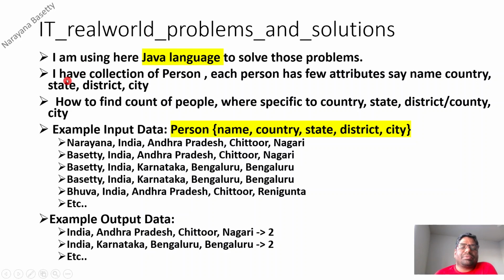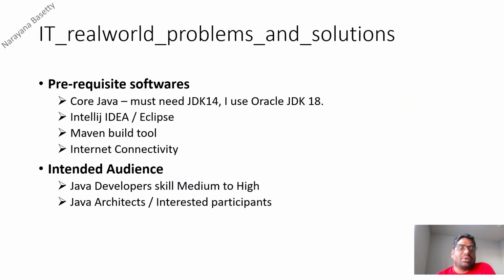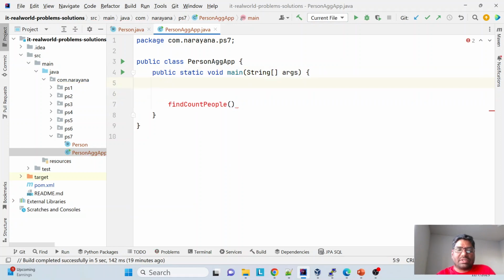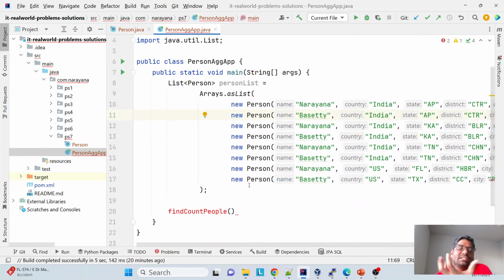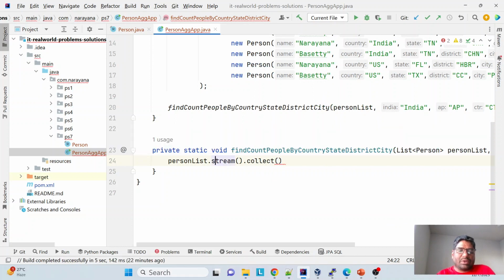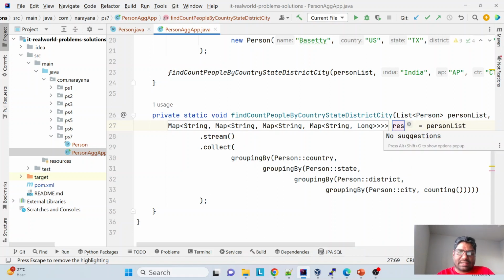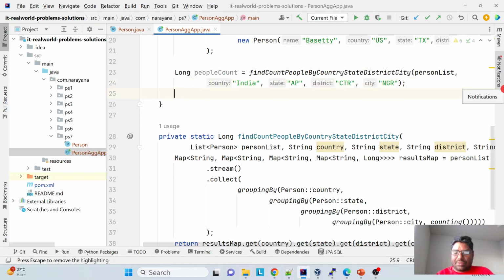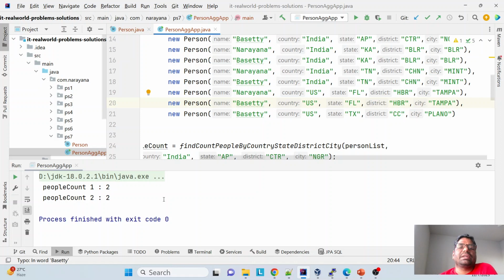java streams like sql aggregation | part 7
Please refer different playlists fo rmore details
it_real_world_problems_and_solutions
Kubernetes(k8s)
springframework_echosystem
linux_os
docker
etc..